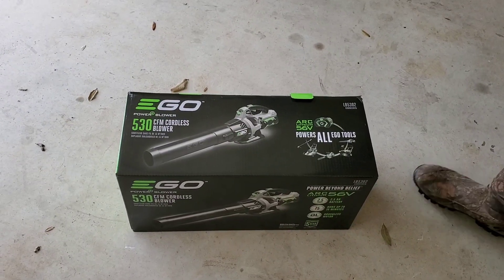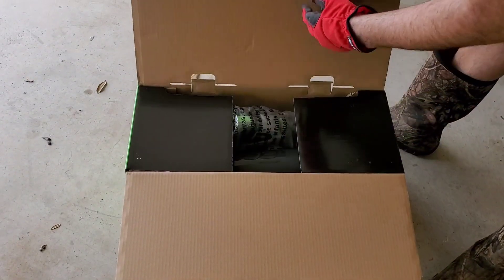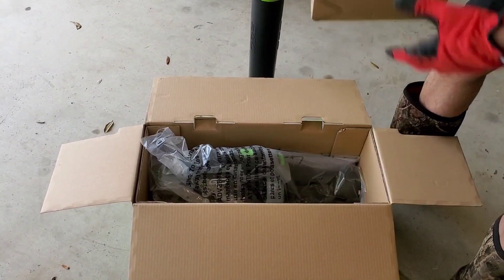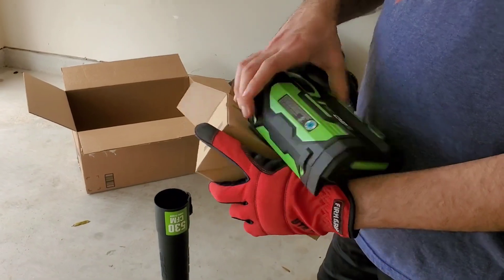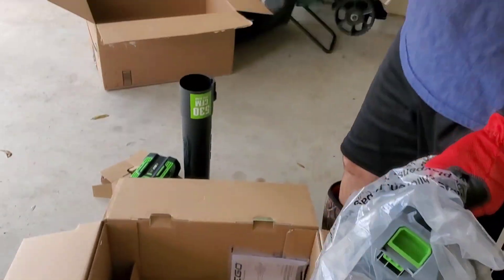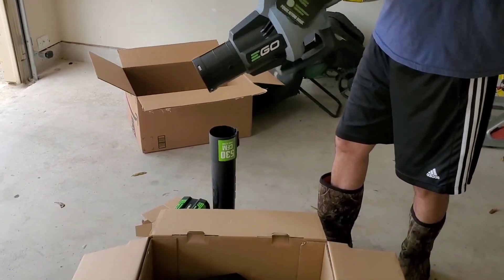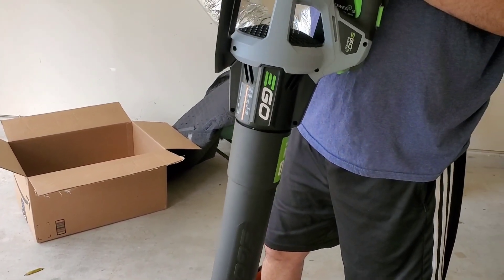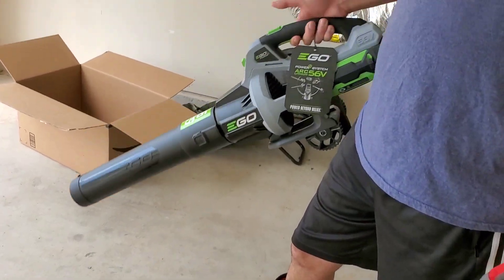Ego Leaf blower from Amazon - unboxing 2021